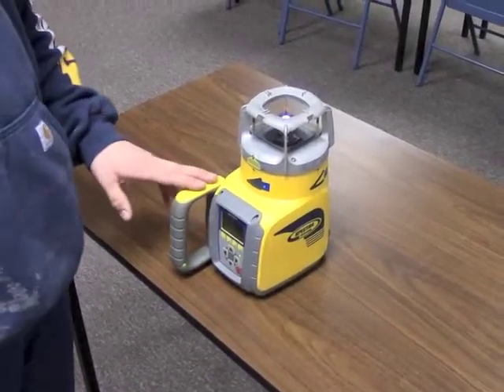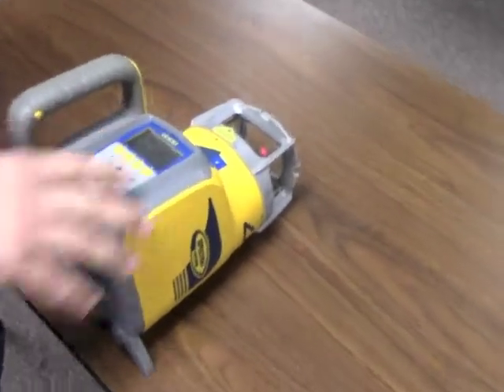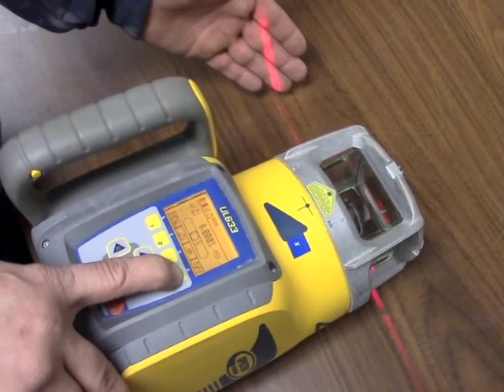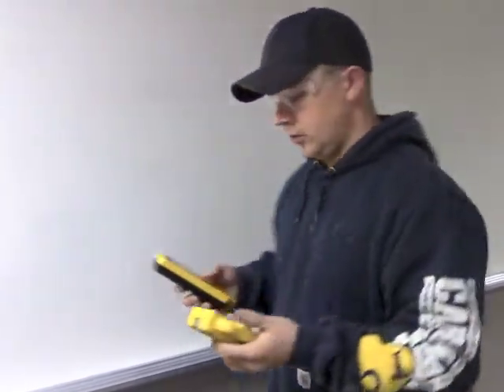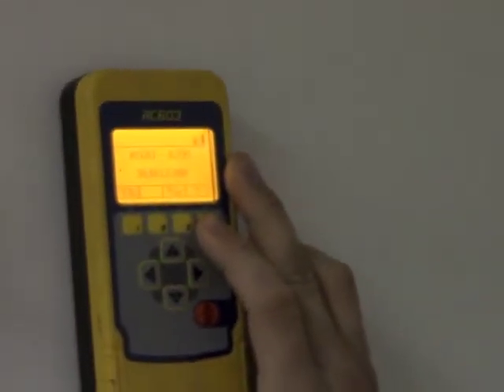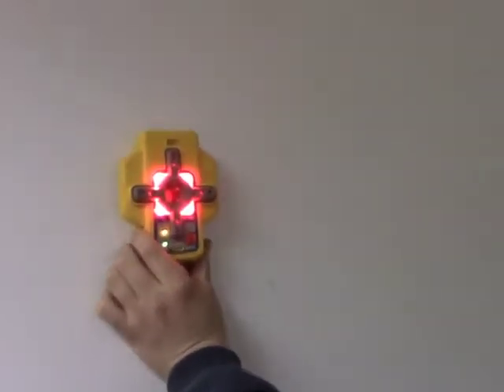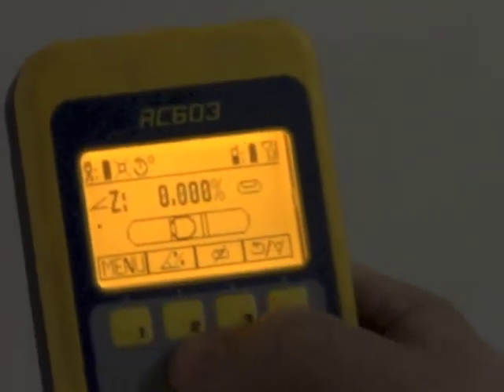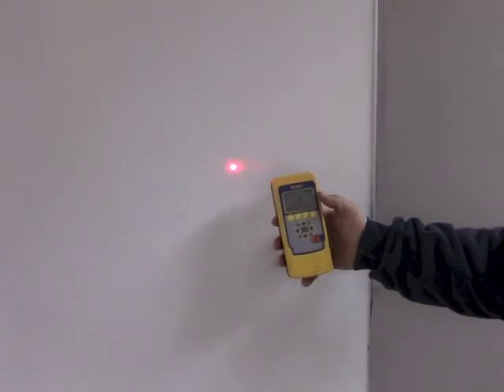UL 633 Grade Laser - Pipe Applications